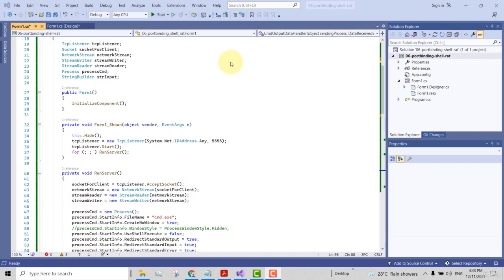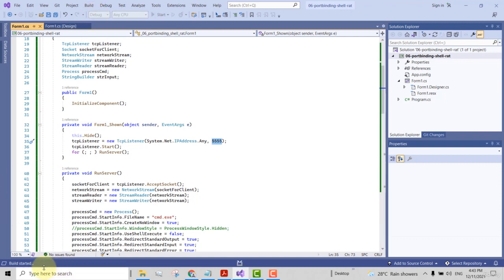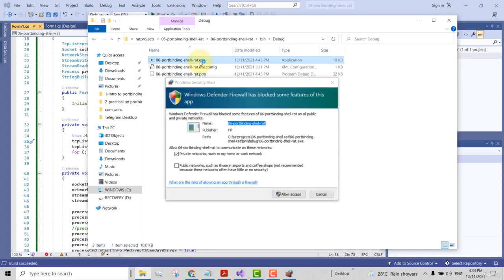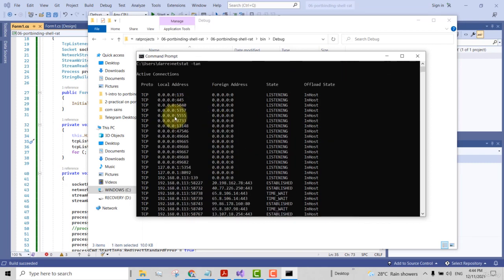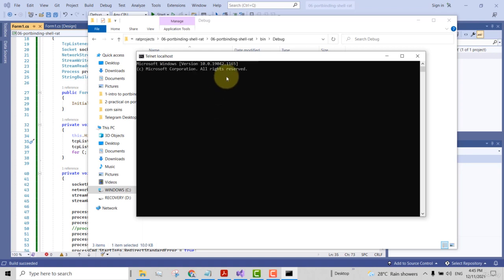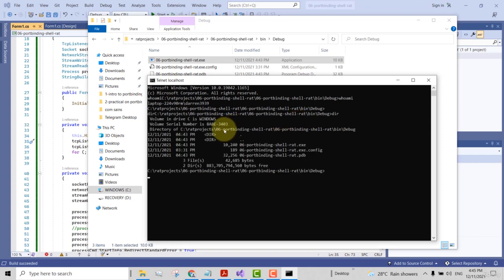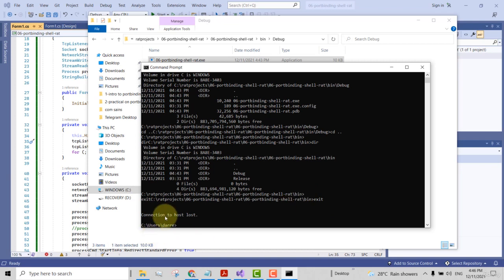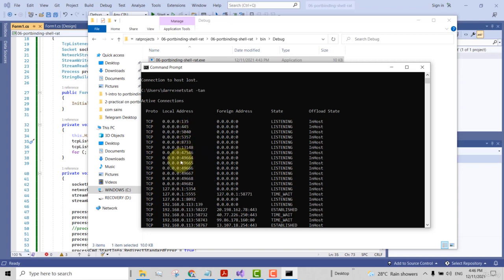Port binding shells 2| Mobile Hacking | Rat development 22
A shell is a program that interprets our commands and gives the written commands to the operating system. It acts as an interface between the user and the operating system. It takes input from the keyboard and gives it to the OS, and the terminal lets you type commands and interact with the shell.